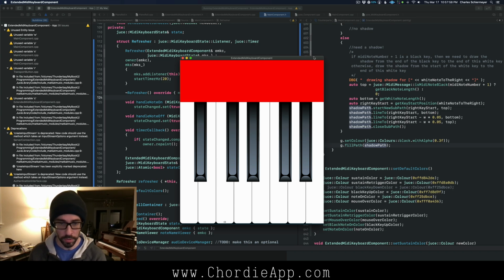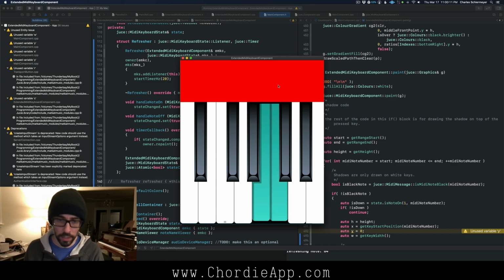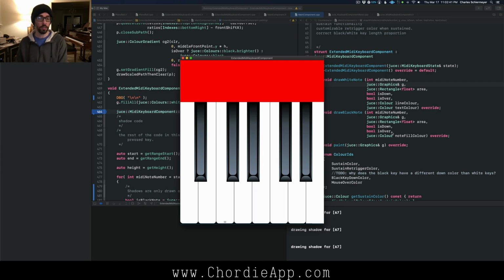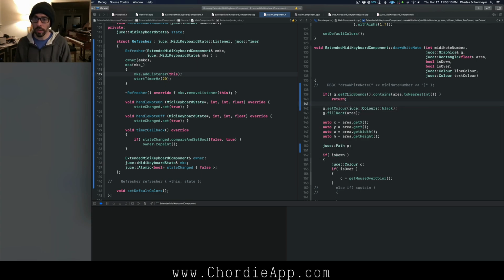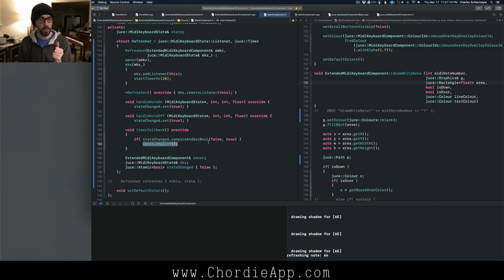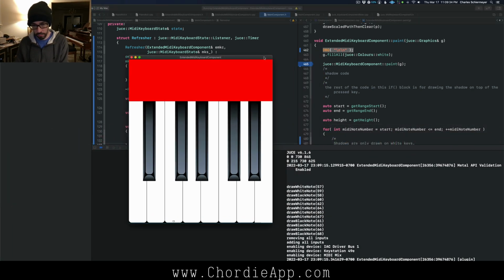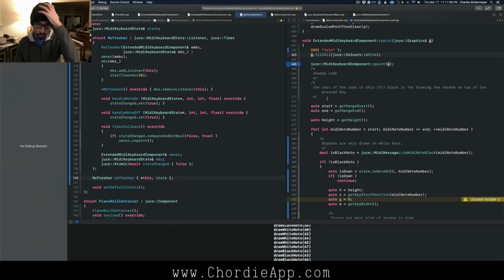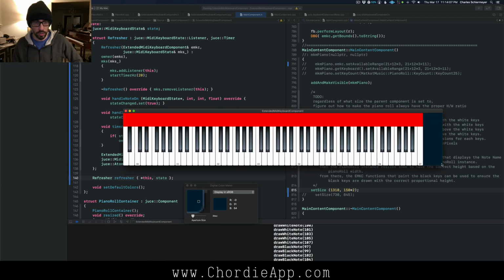ChordieApp Dev Journal #3